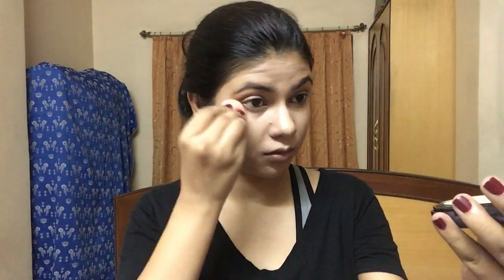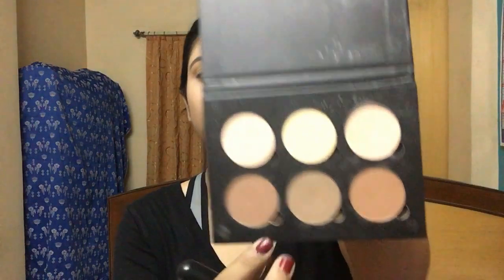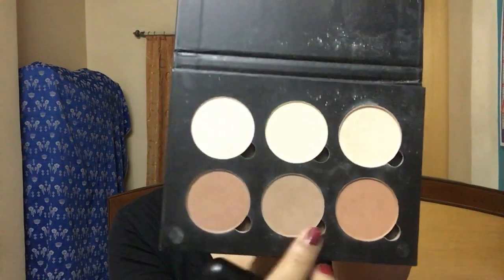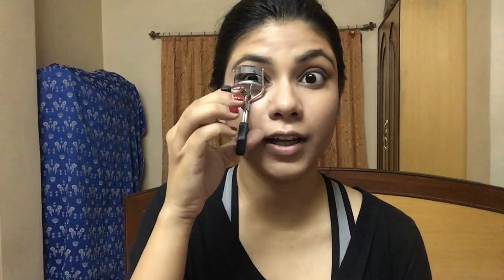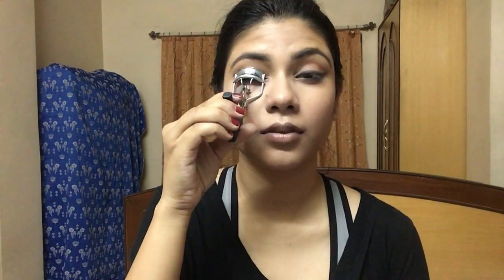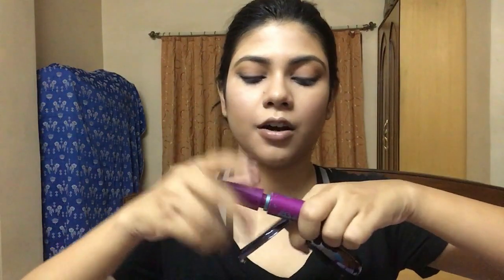Easy Beginner's Make Up Tutorial | Simple Eyes, Bold Lips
Hellooo today I will be recreating my look from my glamego june unboxing!
Expand for product details

Products Mentioned
L'Oreal Mat Magique Compact
Maybelline Fashion Duo Brow
Rimmel London Exaggerate Lip Liner in ULTIMATE

Love you, Take Care!